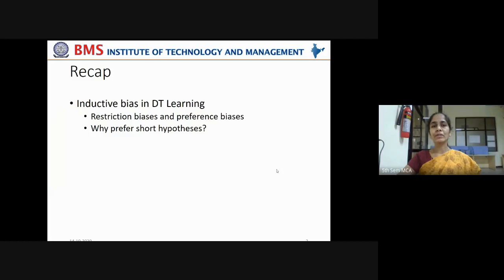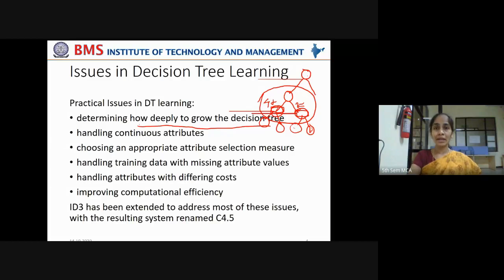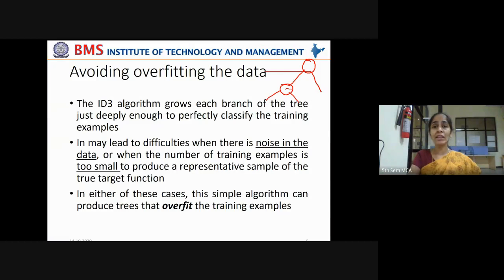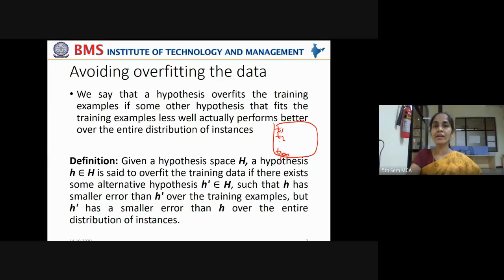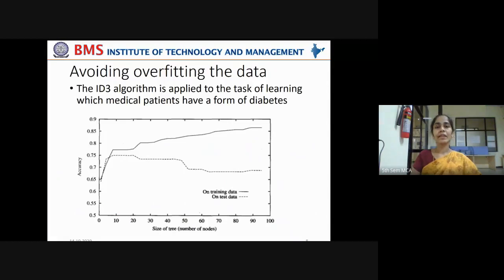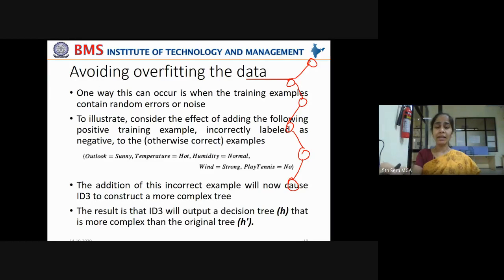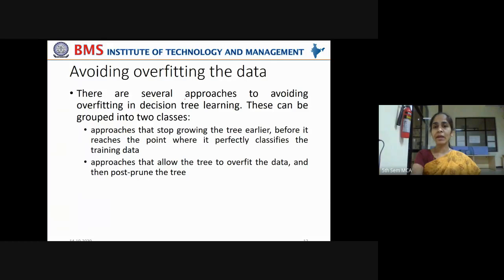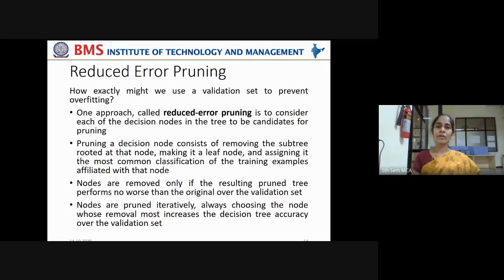Issues in decision tree learning - M2 - L6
Issues in decision tree learning